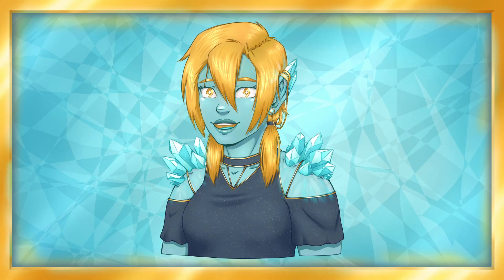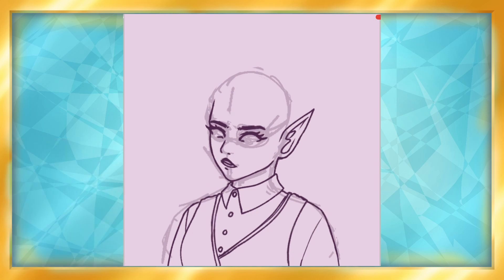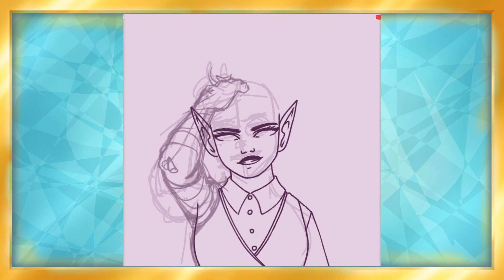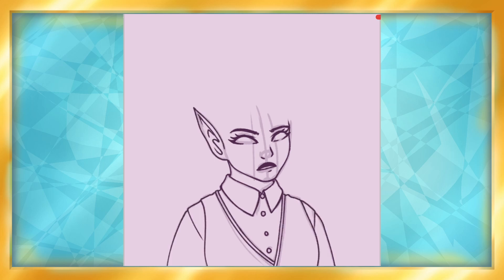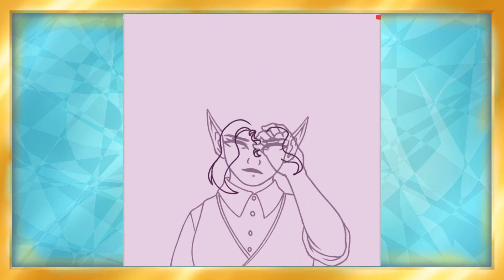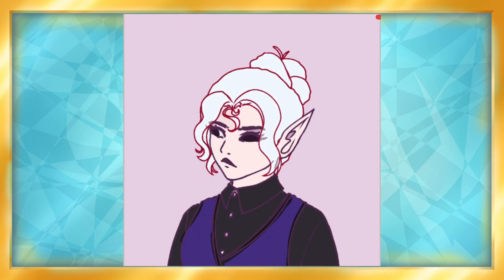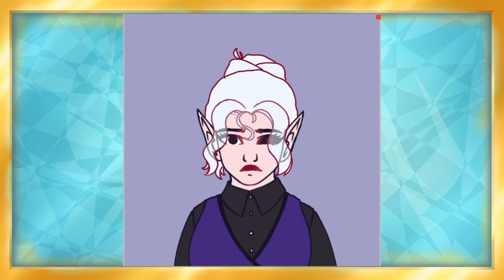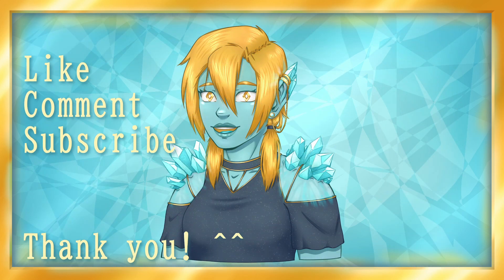Animating in Ibis Paint X | ART PROCESS | Character Art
A silly little blorbo

Total art render time: 10.5

Vulpes from "Celestia", a Dungeons & Dragons game I've been a part of for more than a year. We've streamed every episode and its still going even now!

Programs and Tech:

Art - Ibis Paint X on Ipad 8

Voice over - HyperX QuadCast S in Audacity

Reference Models - Hero Forge

Indecision - Dyalla
Cool Revenge - Jeremy Blake english, canada, australia, usa, europe